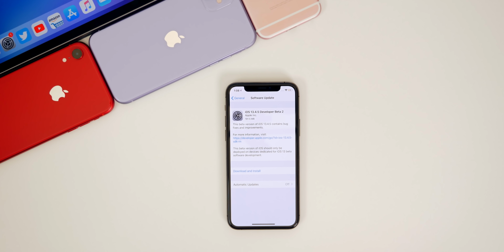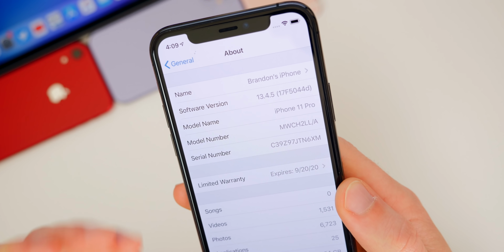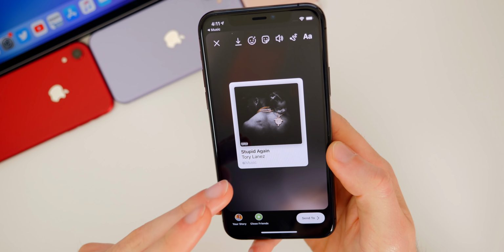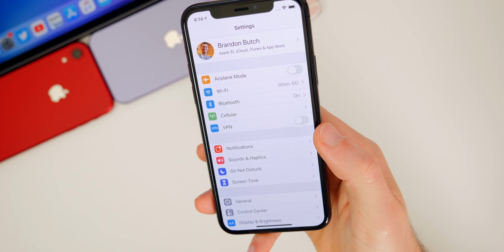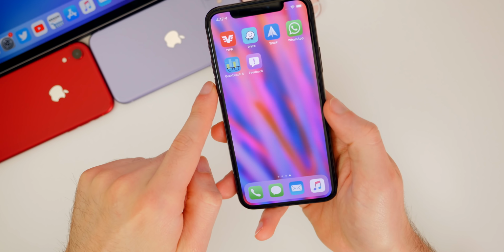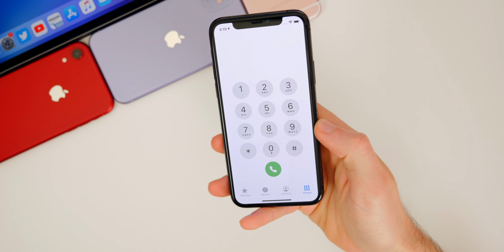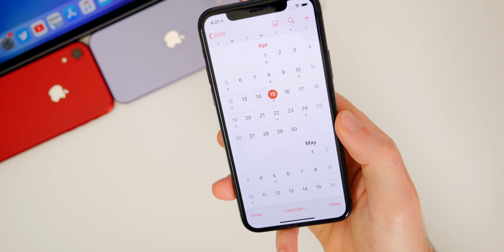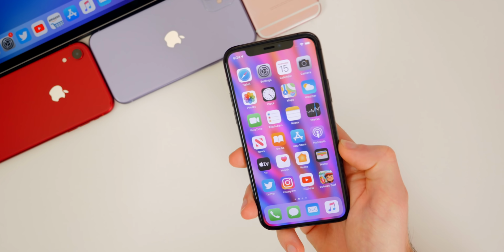iOS 13.4.5 Beta 2 Released - What's New?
iOS 13.4.5 Beta 2 Released - What's New? | iOS 13.4.5 Beta 2 Features & Changes (Review)

Today, Apple released the second developer beta of iOS 13.4.5 after announcing the brand new iPhone SE 2. In this update, we see some minor changes and bug fixes, along with improved performance and the same battery life.

Public beta testers, I don't know what to tell you. You should be getting public beta 1 soon..in theory.

UPDATE: Public Beta has been released!

Timestamps:
0:00 Intro
0:28 Size, Build #, Modem Firmware
1:47 Changes
3:19 VPN Bug
4:11 Bluetooth Issues?
5:07 Mail Bug Fixed?
5:33 Performance
6:25 Battery Life
6:48 Cell Connectivity
7:11 Conclusion
7:44 iOS 13.4.2 Releasing next week before iPhone SE 2?
8:20 iPad Pro Smart Keyboard
8:45 iPhone SE 2
9:03 iOS 14 Beta Coming
9:27 Outro

Did you update to 13.4.5 beta 2 yet?

▶️ Become a 🔥VIP member 🔥 to get access to all of my wallpapers, see videos early, get VIP support + other perks

▬ STAY UP-TO-DATE! ▬